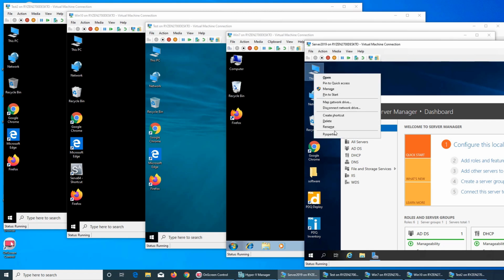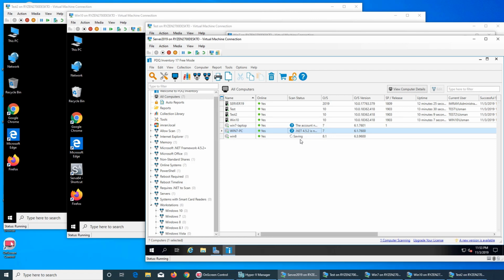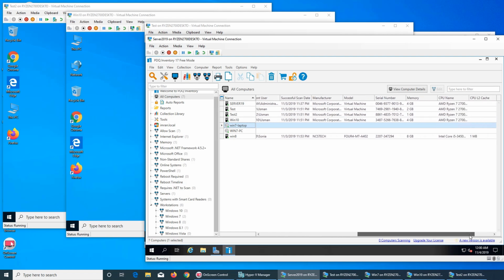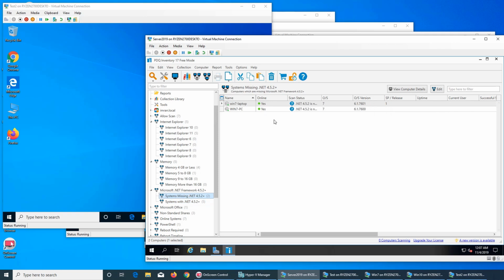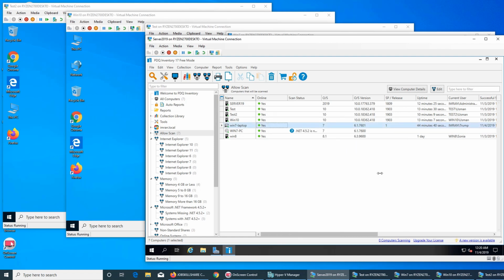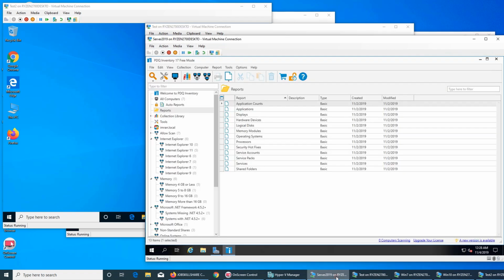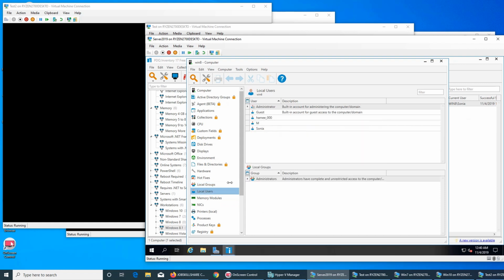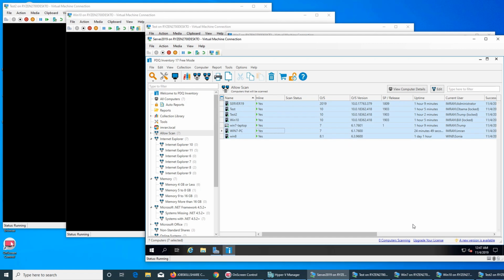System Management / Device Inventory with PDQ Inventory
in this video I ran pdq inventory to get a detailed report about all my connected devices over the network using active directory
all computers must be connected via ethernet cable as over wifi its not supported